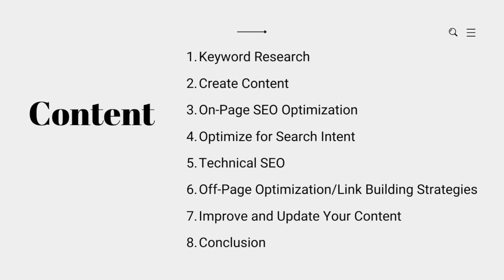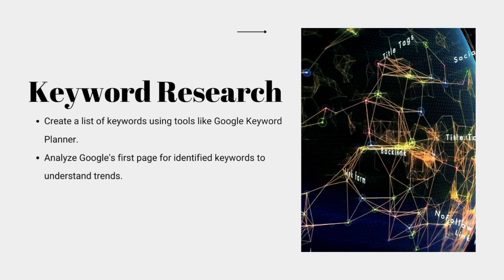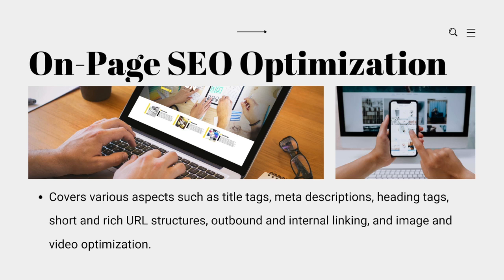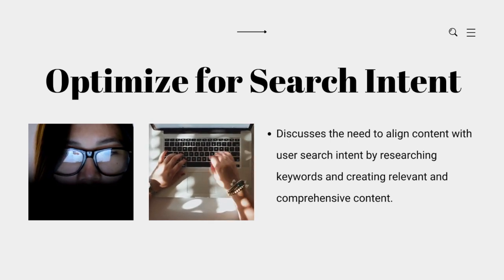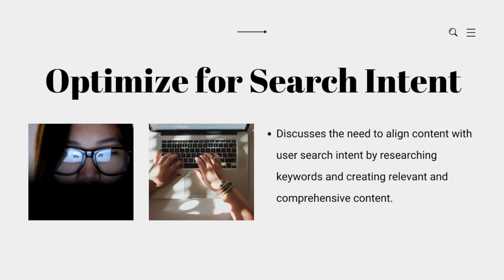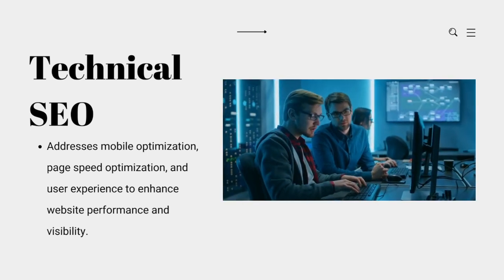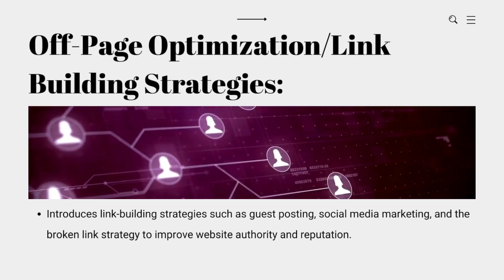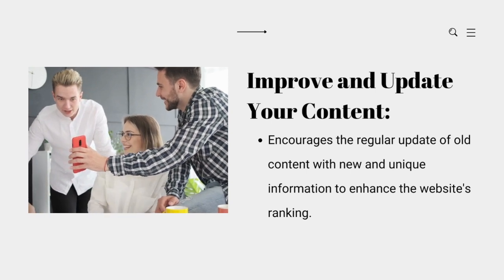SEO for your Website: Step by Step Guide